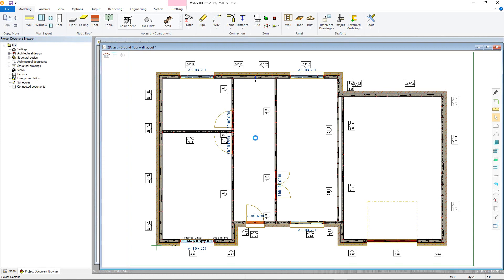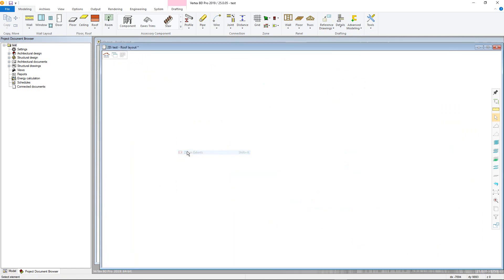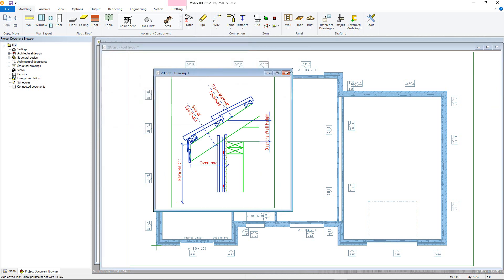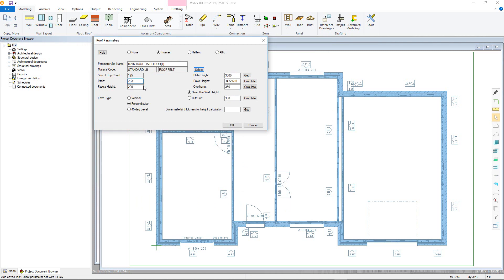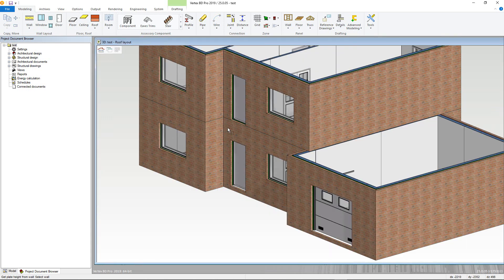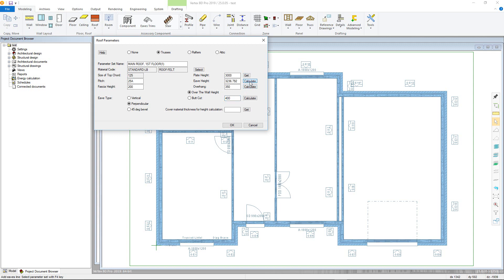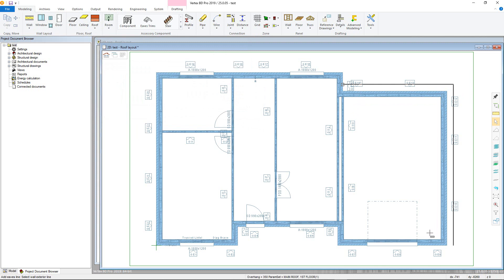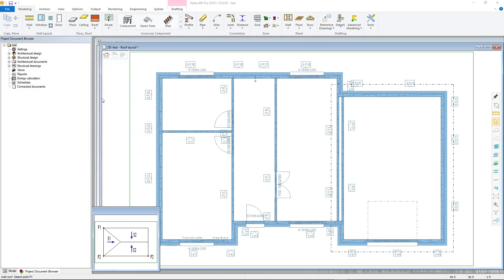13: Adding Roofs [Vertex BD Steel Framing Tutorial]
This video will show you how to add a standard roof in Vertex BD.  It will cover how to setup the roof parameters, how to add the eave line and the roof itself.